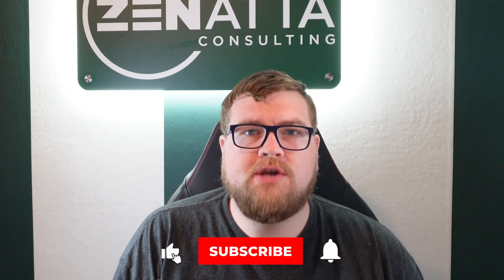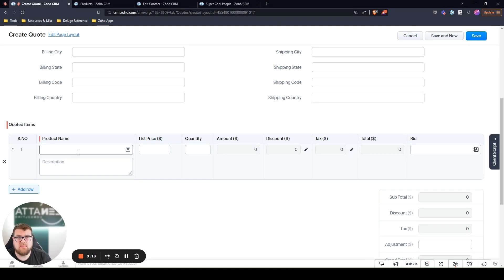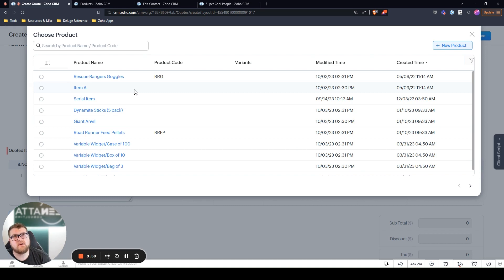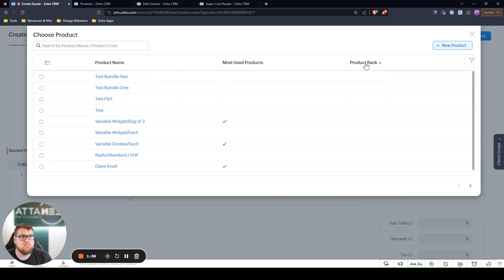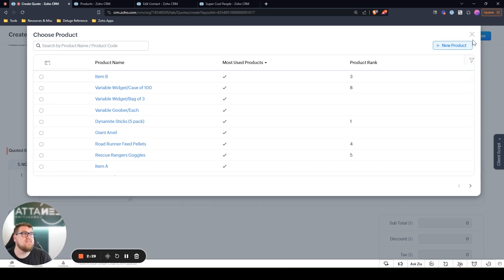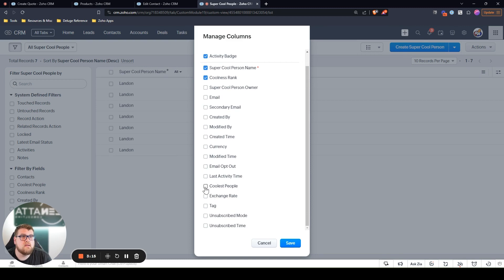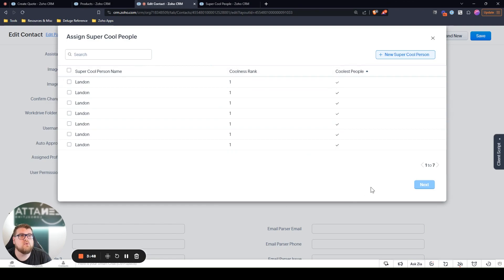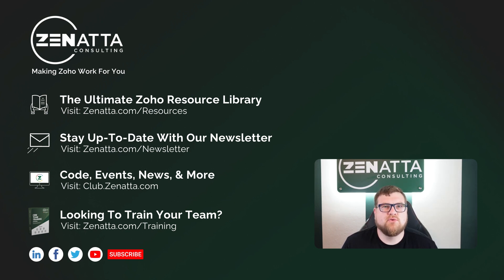Sorting Multi-Select Lookup Fields in Zoho CRM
In this tutorial, you will learn how to customize your sorting options for more efficient data management and make the most of your CRM experience.

Here is the Club Zenatta Code Share mentioned in this video:
Deluge Code to Update Custom Fields on CRM "Products" Module for "Total Quantity Sold" and "Total Orders"